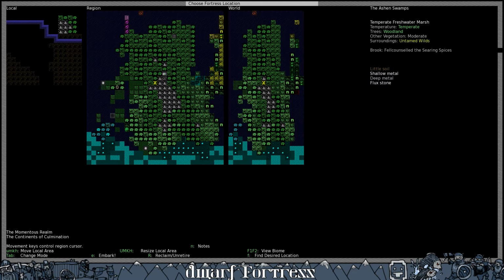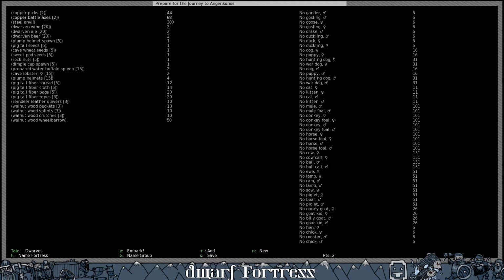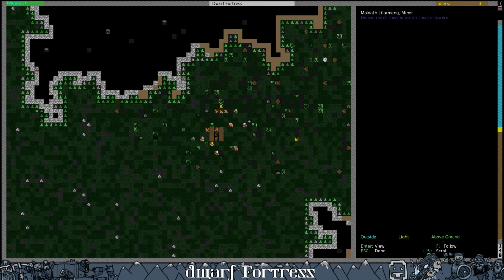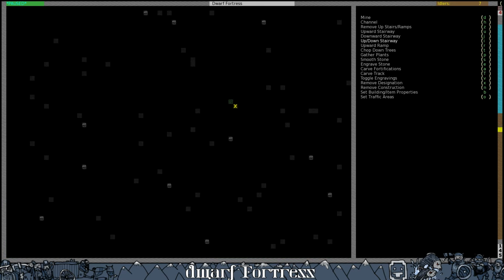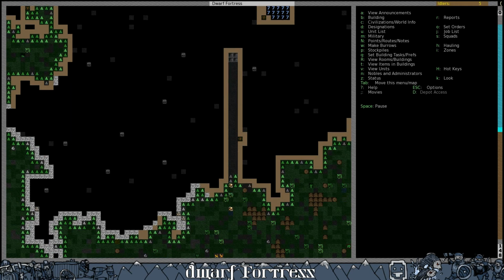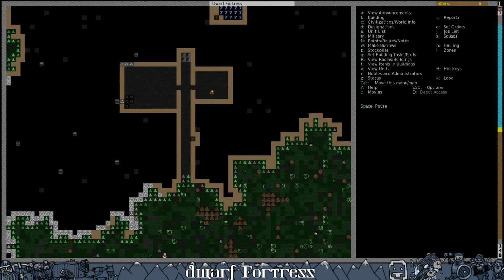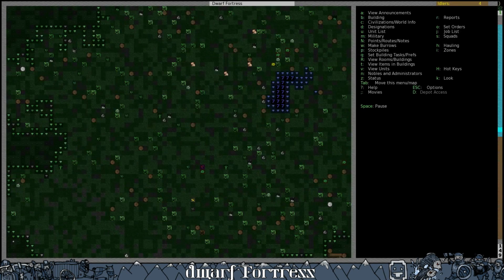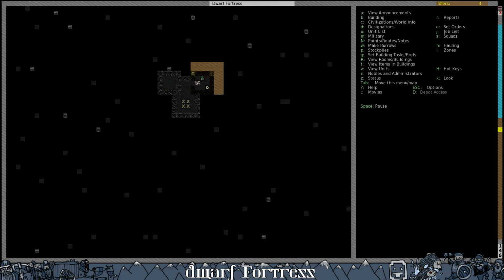Dwarf Fortress tutorial #01 - Dwarf Orientation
A not-quite-a-tutorial attempt/Let's play of Dwarf Fortress.
I'm using the Ironhand 'texture/graphics mod. Just google it and you'll find it no problem. There are a ton of other graphic mods out there as well. Just remember, losing is fun! :D